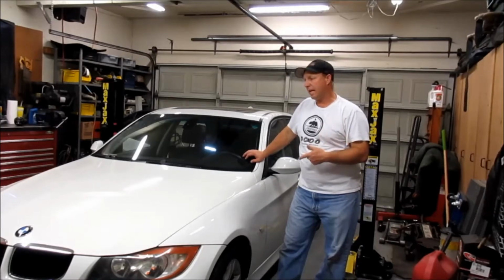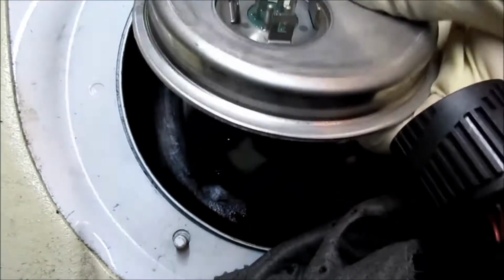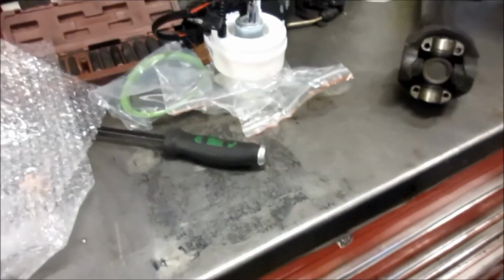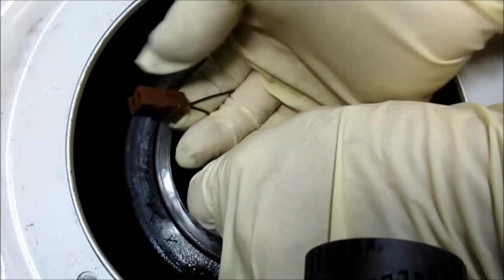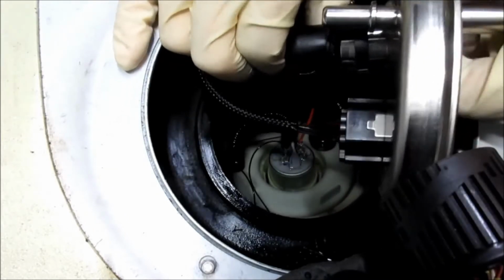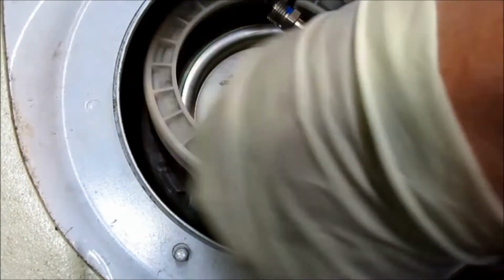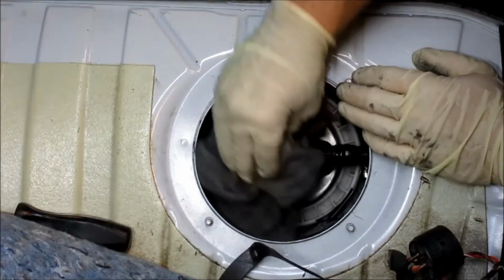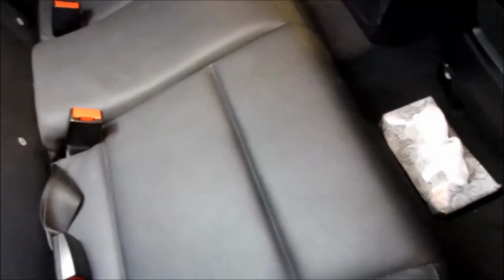BMW fuel pump 328I